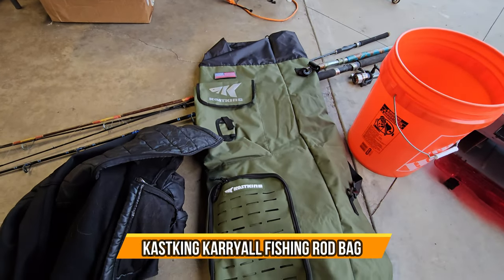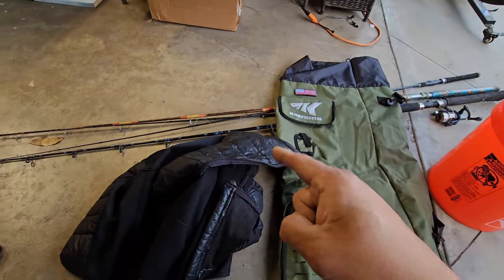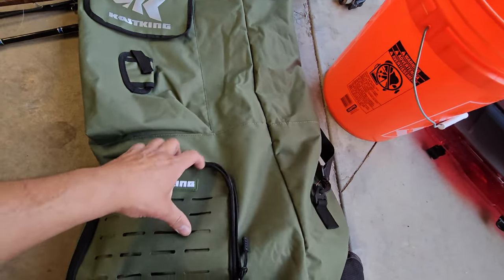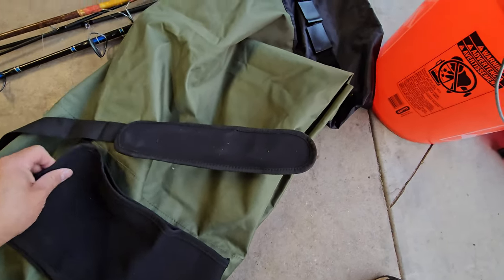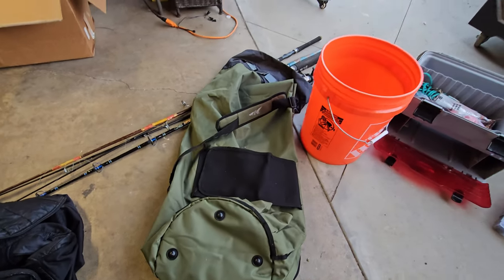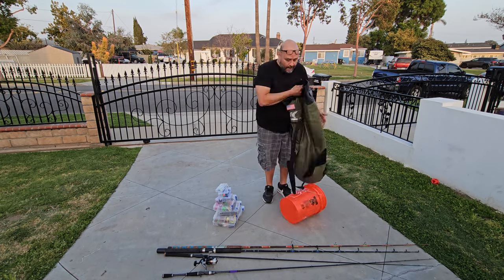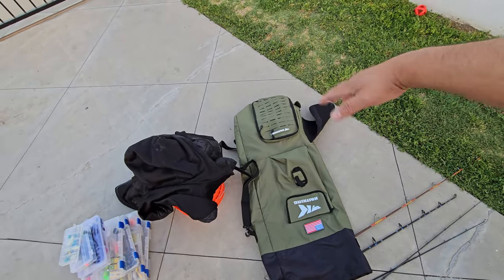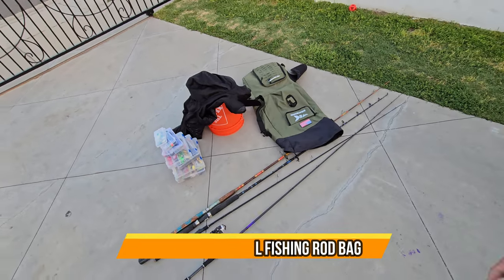KastKing Karryall Fishing Rod Bag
KastKing Karryall Fishing Rod Bag, Water-resistant Rod Case Holds 6 Rods & Reels,Foldable Fishing Bag Accommodate Fishing Gear and Equipment,Fishing Gifts for Men,Green . Thank You